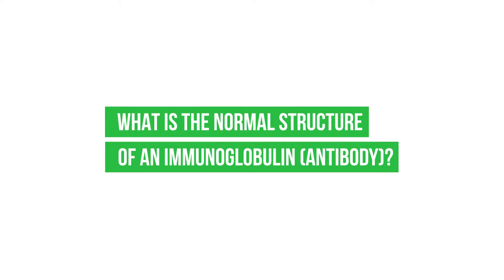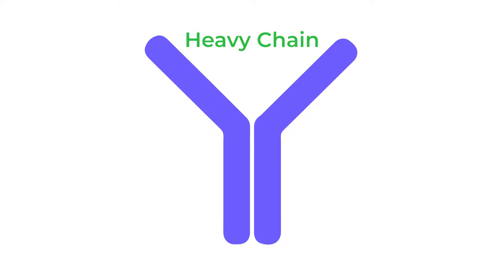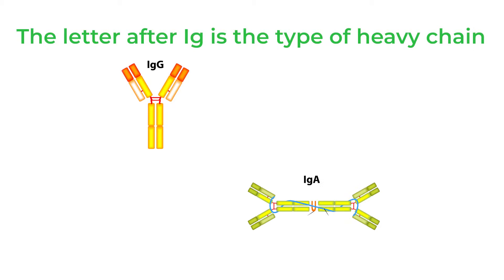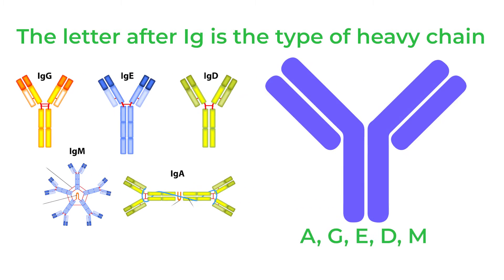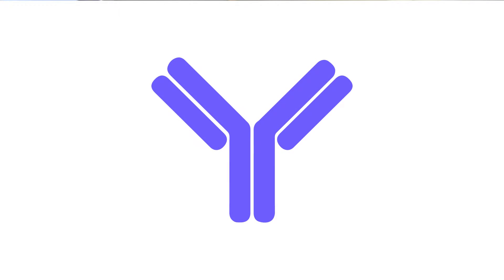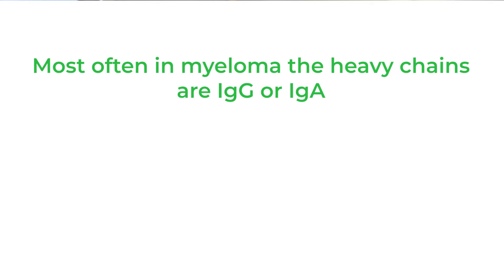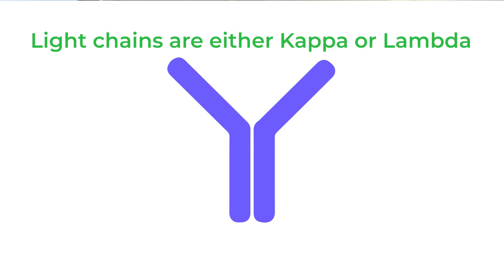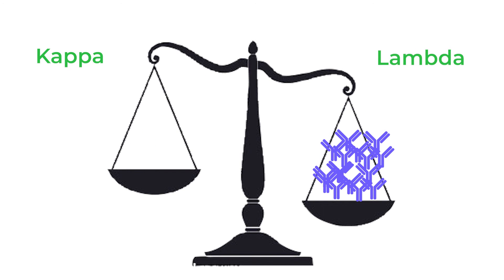Normal Structure of an Immunoglobulin (antibody)